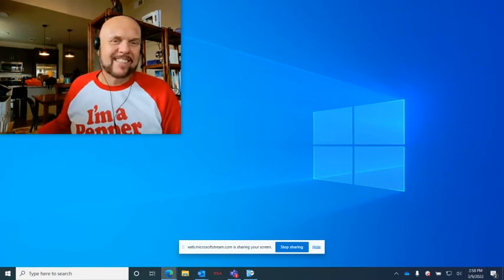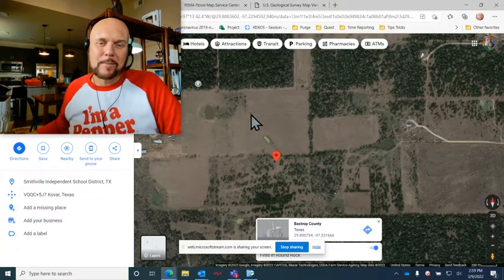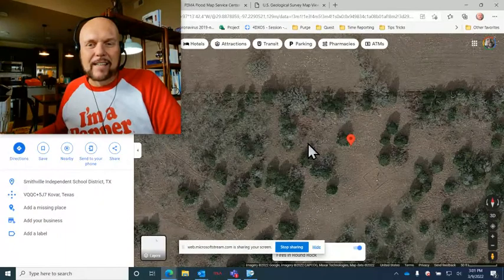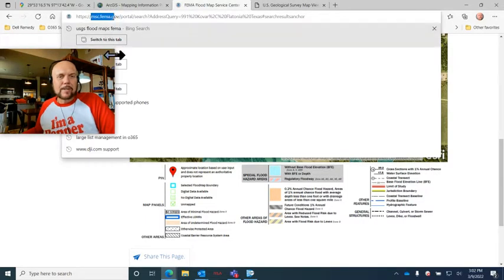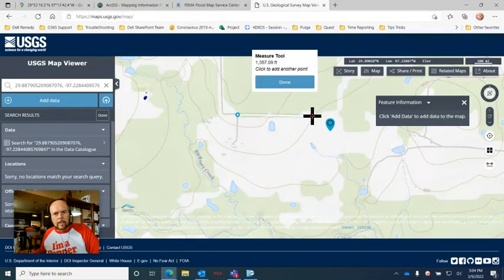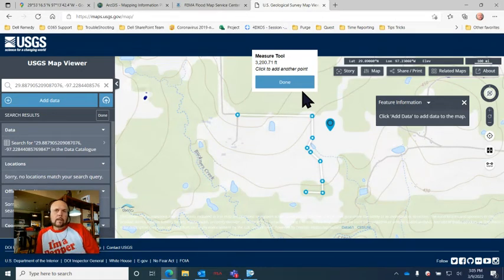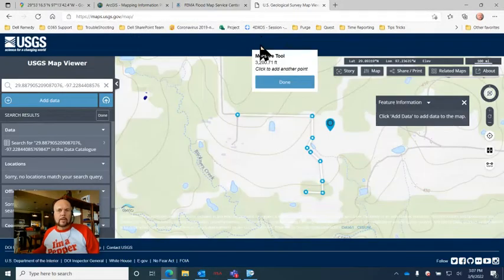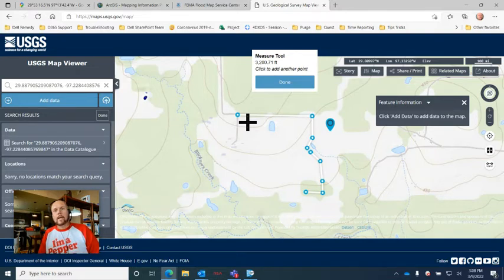How to review land for site build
This is video of the online tools available to review a property purchase and how to do review property for a site selection:

References:
Google Maps: